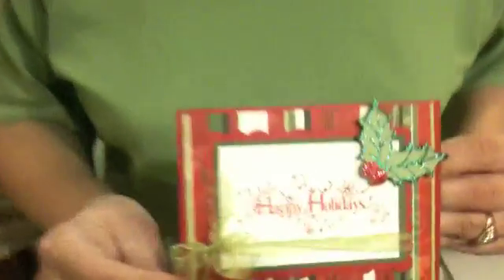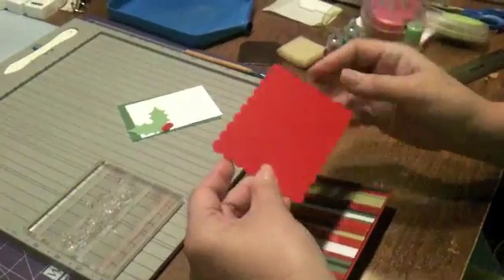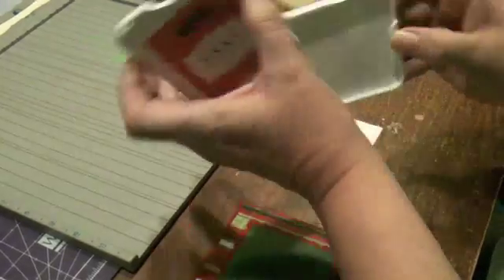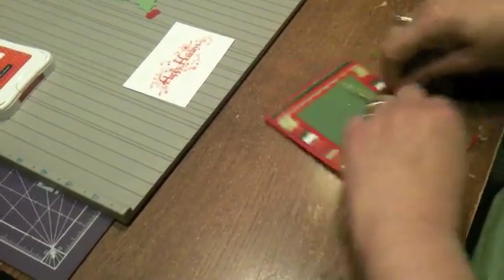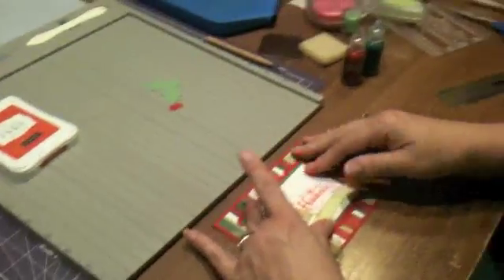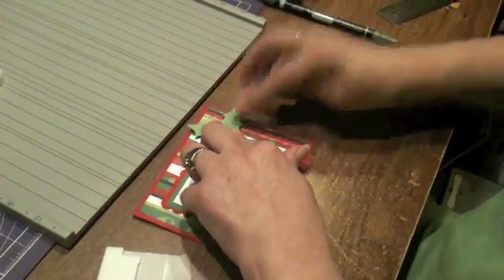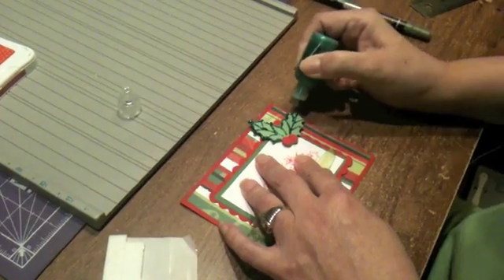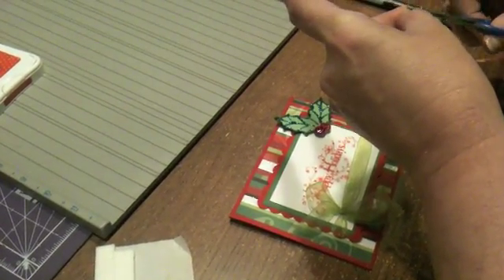This Bugs For You Episode 8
First Holiday card of the season!